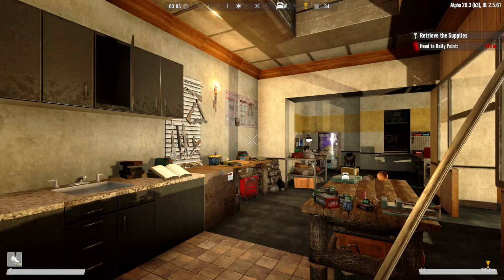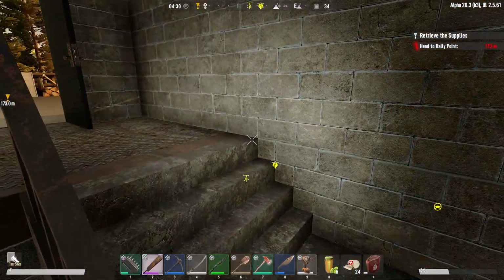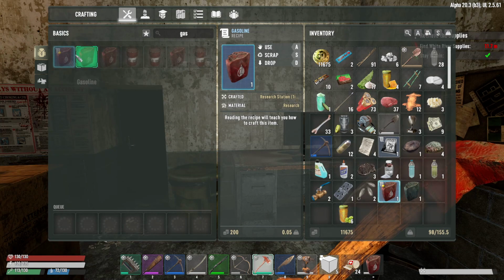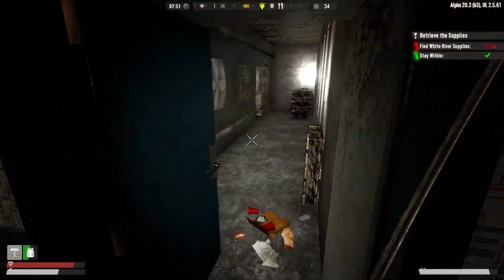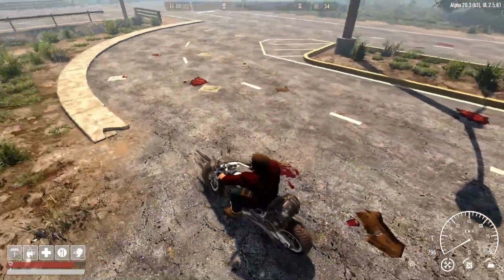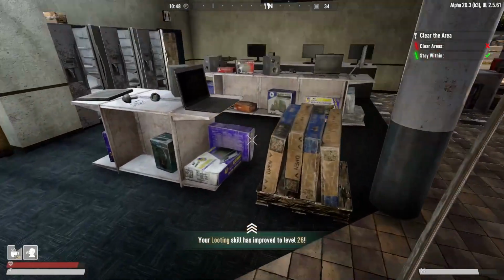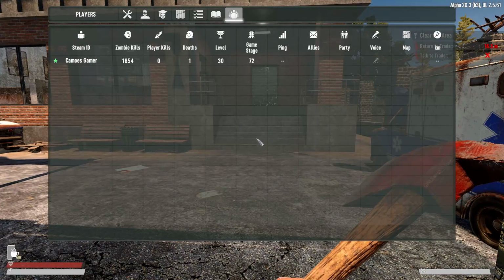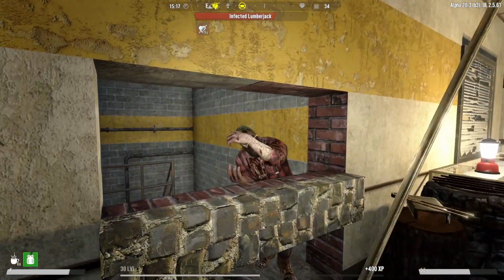AMAZING hidden TREASURES - Undead Legacy Alpha 20 - 7 Days to die Modded